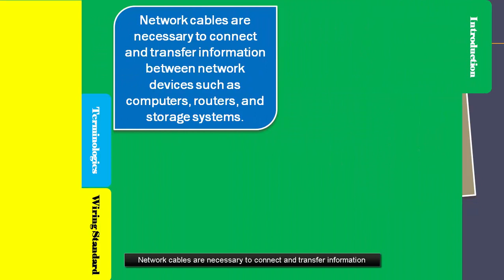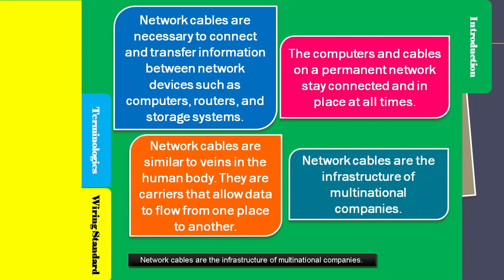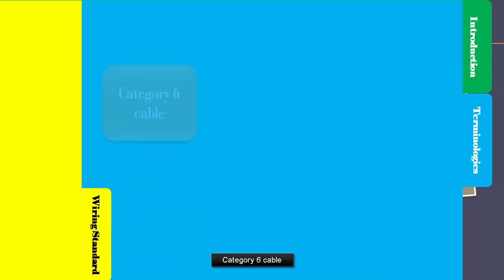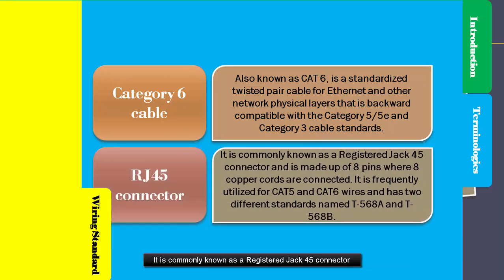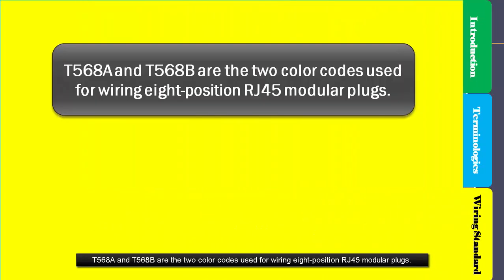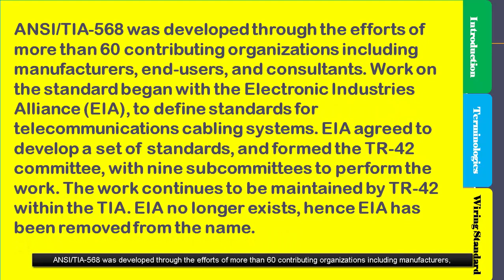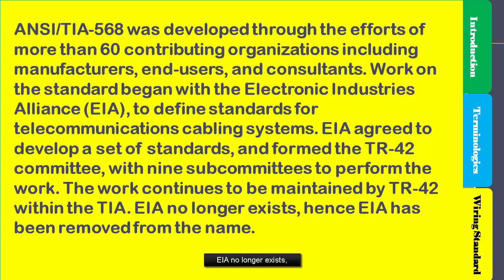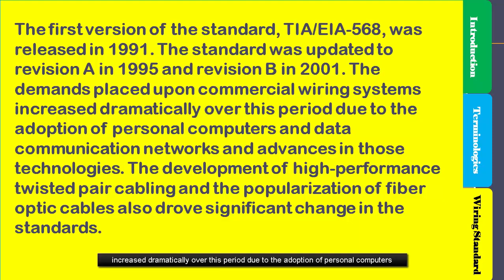Creating Simple Network Cable [Part 1] ft. Straight-Through Cable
This video would help you discover the idea of using one of the most popular Cabling Lessons used as a patch and/or Ethernet cable.

Terminologies:
• Cables = It is the oldest and most commonly used type of transmission medium that is used to create a simple network to link computers together.
• Category 5 cable = Also known as CAT 5, is a twisted pair cable for computer networks.
• Category 6 cable = Also known as CAT 6, is a standardized twisted pair cable for Ethernet and other network physical layers that is backward compatible with the Category 5/5e and Category 3 cable standards.
• RJ45 connector = It is commonly known as a Registered Jack 45 connector and is made up of 8 pins where 8 copper cords are connected. It is frequently utilized for Category 5 and Category 6 wires and has two different standards named T-568A and T-568B.
• Unshielded Twisted Pair (UTP) cable = It is the most popular type of cable used to build new networks.
• Shielded Twisted Pair (STP) cable = It is similar to an unshielded twisted pair cable, except that it includes a protective metal or foil covering.

The 10BaseT and 100BaseTX ports use standard RJ-45 connectors. The 10BaseT and 100BaseTX ports have their transmit (TD) and receive (RD) pairs internally crossed.